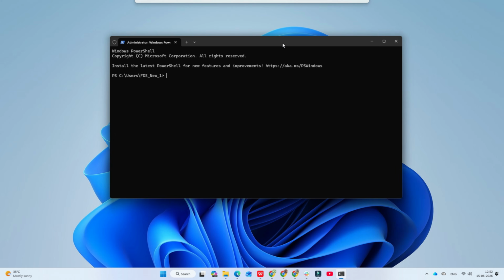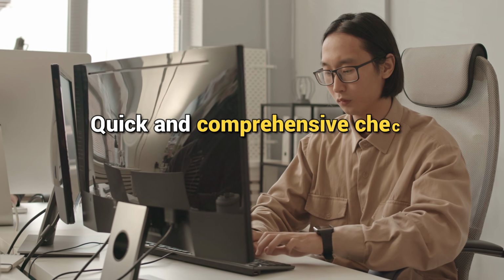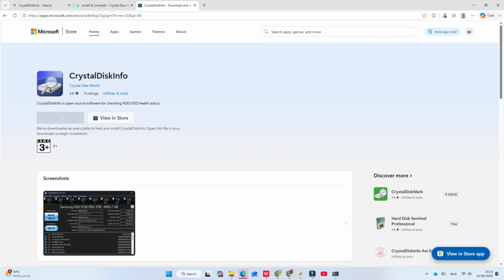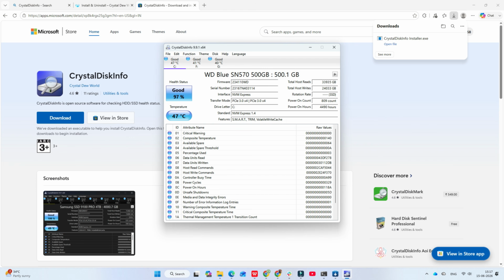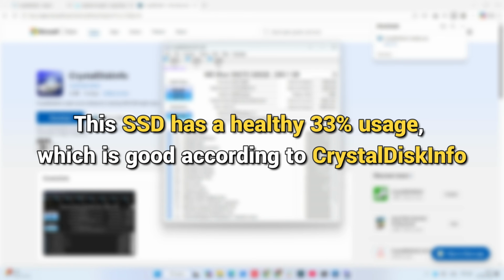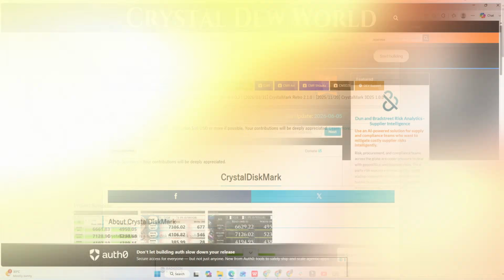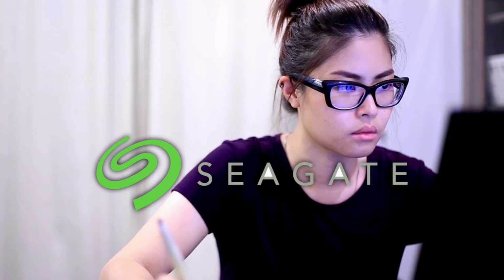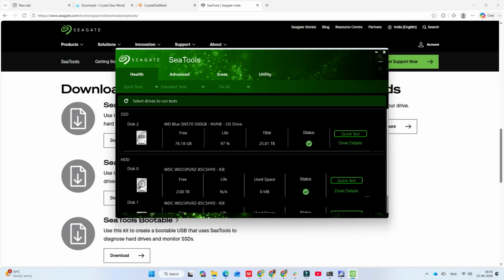How to check SSD Lifespan on your Windows 11 computer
If you have an SSD drive tucked away inside your computer, you will want to learn how to perform a health check on it, as you may need this service in the future.

Many computer users believe SSDs are immune to corruption or damage, but that is far from the truth.  Microsoft has made it possible for users to check the health of their SSDs from within Windows without needing to download a third-party application. So, let us take a look at how to accomplish this with ease. Let's get started!

00:00 Intro
00:47 Use the Windows Terminal
01:21 Use CrystalDiskInfo and Crystal Disk Mark Tools
01:41 CrystalDiskInfo
02:46 Crystal Disk Mark
03:21 Use SeaTools (Seagate)
03:55 Check your Warranty

Terminal command :
wmic